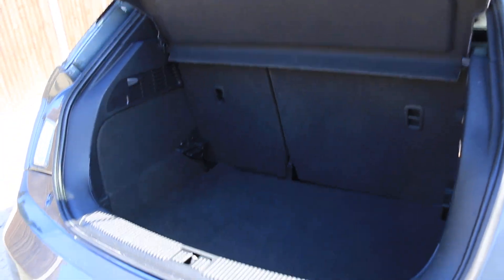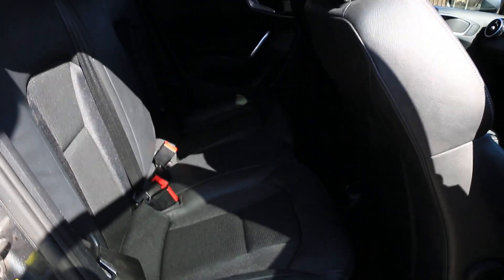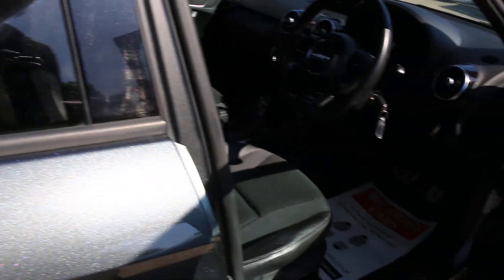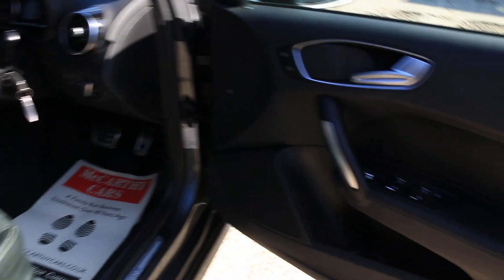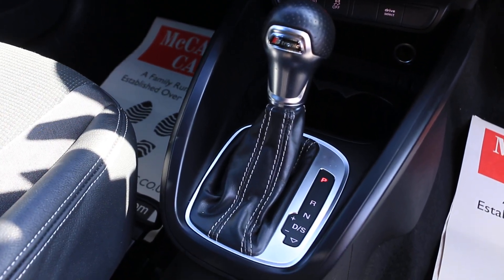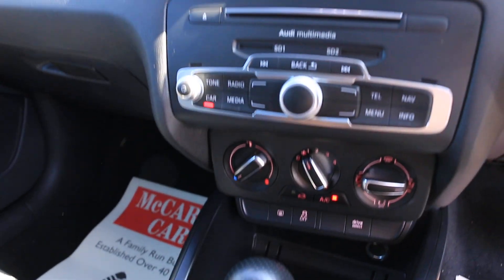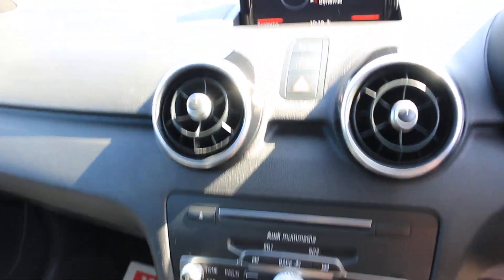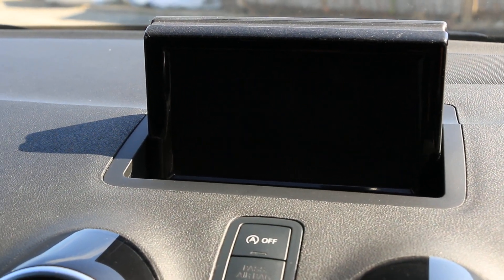LX12VVY Mercedes-Benz C180 1.8 BLUEEFFICIENCY AMG SPORT COUPE 2DR PETROL G-TRONIC+ AUTO SAT NAV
LX12VVY U26116
Mercedes-Benz C180 1.8 BLUEEFFICIENCY AMG SPORT COUPE 2DR PETROL G-TRONIC+ AUTO SAT NAV PARKING AIDS 2 OWNERS SAME OWNER FOR LAST 7 YEARS 44000 MILES FSH 8 SERVICES